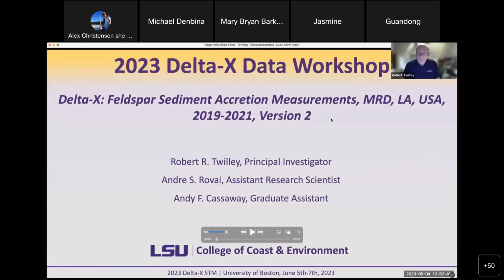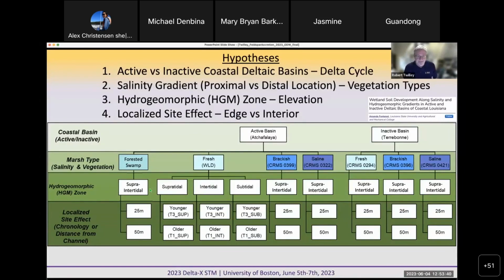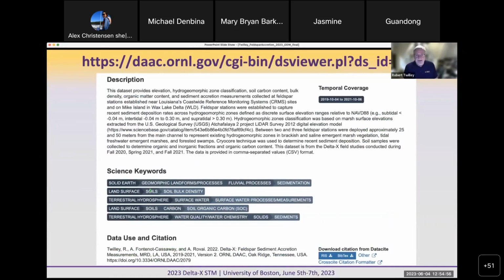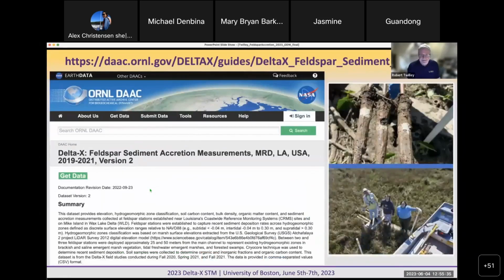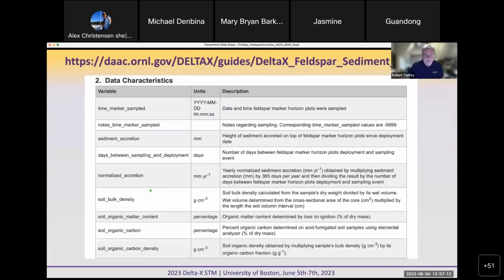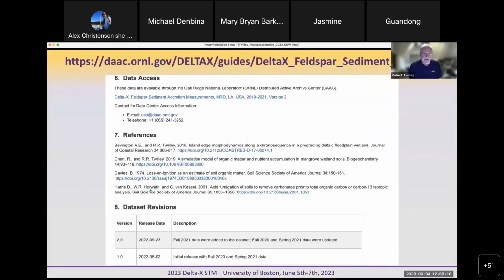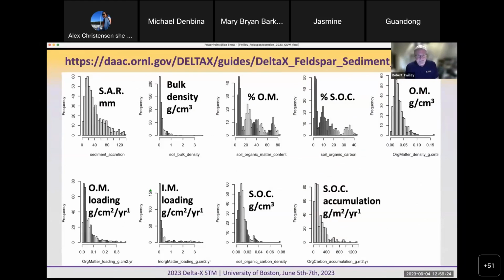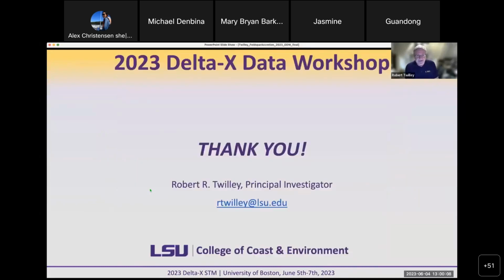Delta-X: Feldspar Sediment Accretion Measurements, MRD, LA, USA, 2019-2021, Version 2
In this video, Robert Twilley describes the feldspar sediment accretion data products.